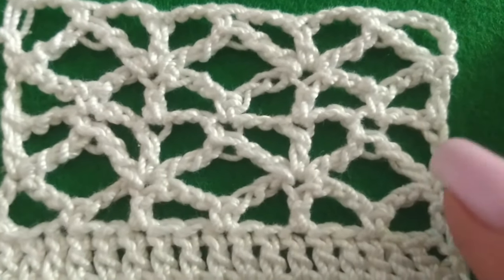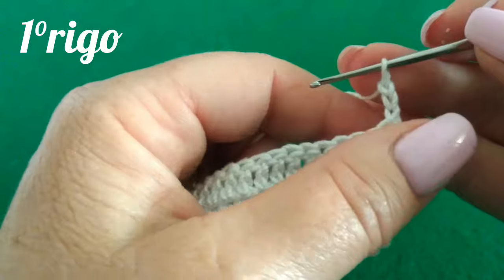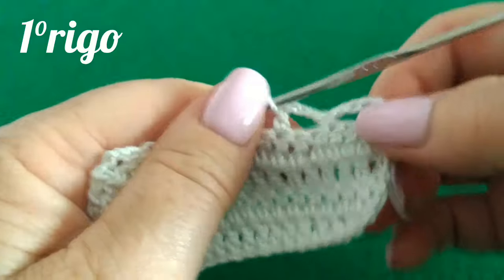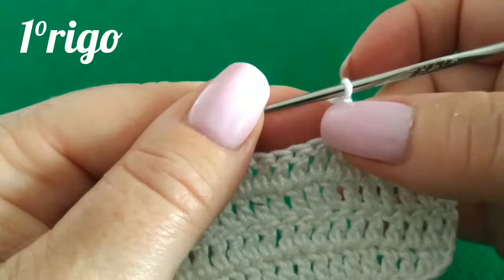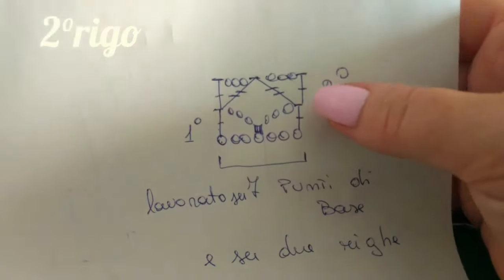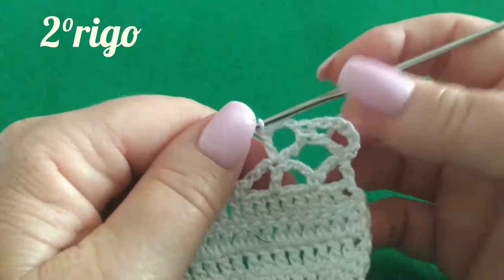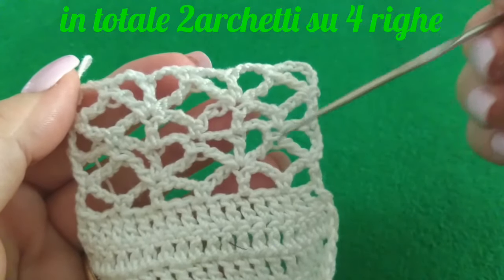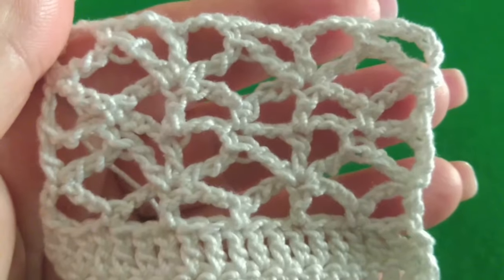filet arco operato con rombo centrale per sostituire la rete vuota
Un'altro degli archetti operati spesso usati per lavorare gli spazi vuoti del filet, in sostituzione della classica rete quadrettata.
effetto straordinario tanto che lo schema grafico forma una strana illusione ottica per cui si pensa che il punto in se sia formato dai cerchi e non dai rombi
Il punto si  lavorata su 7 maglie di base
E di 2 giri e occupa lo spazio di 4 quadratini al cui posto viene creato un rombo.
Se ti ispiri al tutorial sei pregato di citare la fonte
Mi trovate sulla pagina Facebook

Anche su Instagram e Pinterest

Il canale e i suoi contenuti sono tutelati dalla nuova normativa in vigore in materia di protezione e copyright.
Tutti i diritti dell'idea,del progetto, istruzioni e quant'altro, sono riservati esclusivamente alla creatrice. @Elfica 's House - [Creative Channel]  divieto di riproduzione anche parziale a fini commerciali, vendita riservata solo ed esclusivamente alla creatrice.
Se ti ispiri a questo tutorial sei tenuto nelle condivisioni a citare la fonte originale
@Elfica 's House - [Creative Channel]
Consentito il solo l'uso privato agli utenti.

Se sei un rivenditore si valutano collaborazion